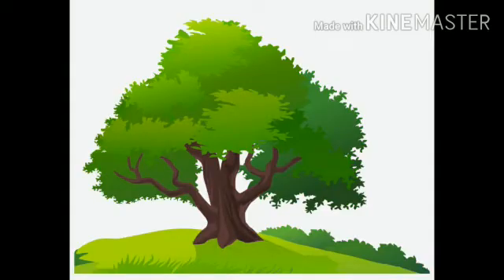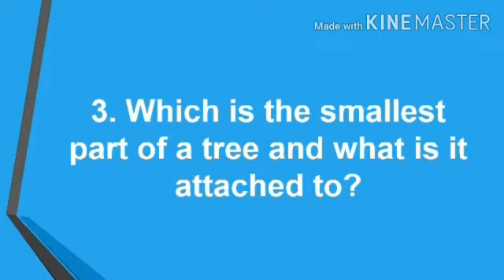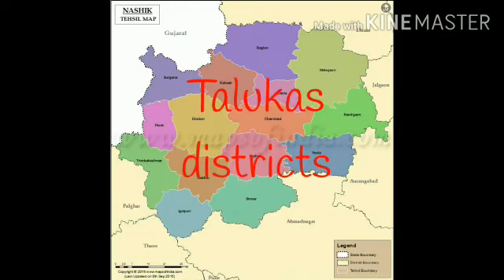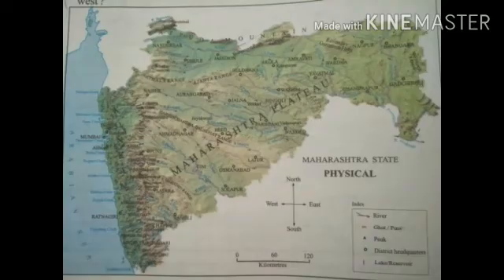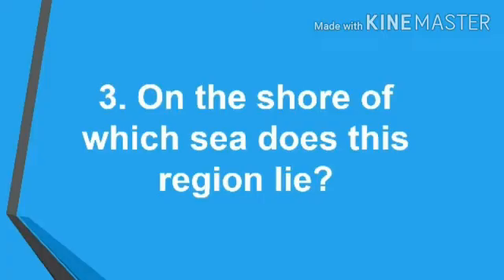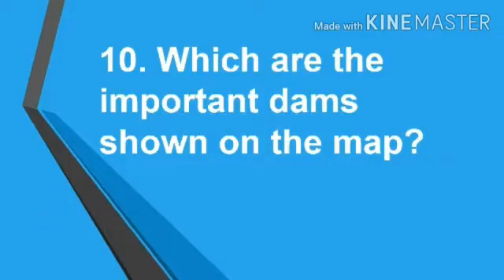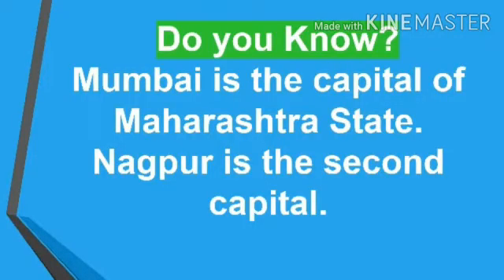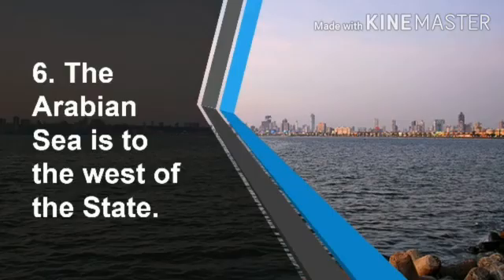Std. 4th - EVS I - 05.10.2020 - Part 1